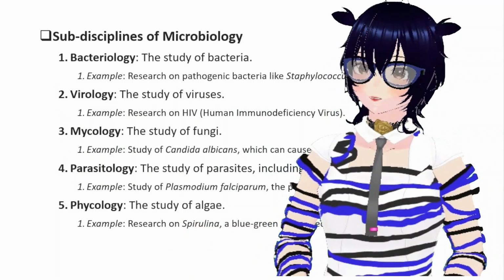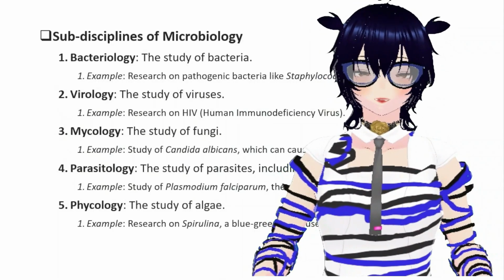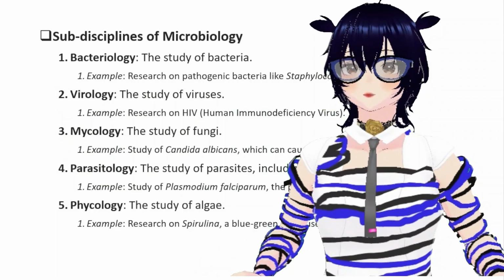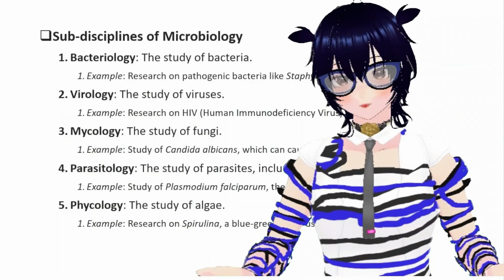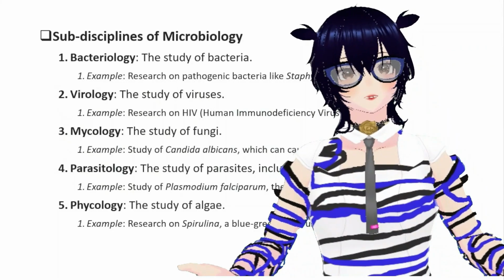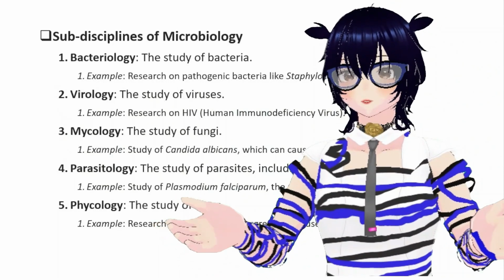Branches of microbiology| Subdisciplines of microbiology Mpart7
basic disciplines or branches of microbiology in respect to their microorganisms

Branches of microbiology; bacteriology, virology, parasitology, mycology, phycology
  Bacteriology: the study of bacteria
 Mycology: the study of fungi
  Phycology/algology: the study of algae
 Parasitology: the study of parasites
 Virology: the study of viruses

chapters
0:00 intro to the all sub discipline
2:14 example of bacteriology
3:01 example of virology
4:23 Example of mycology
5:15 Example of parasitology
6:51 Example of phycology